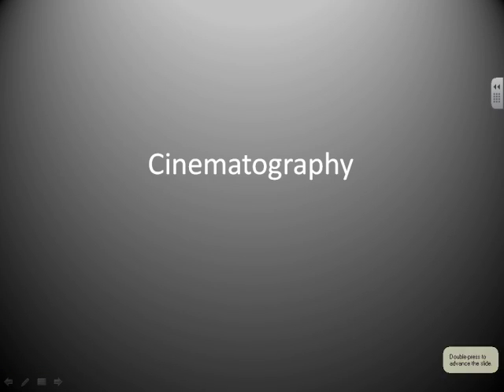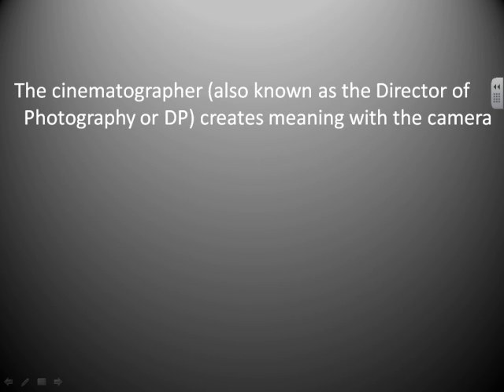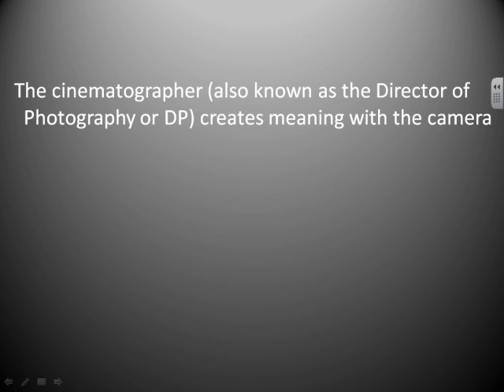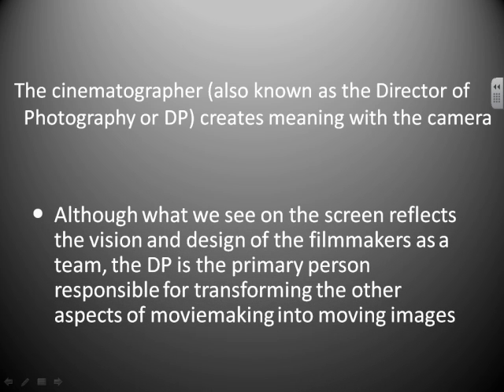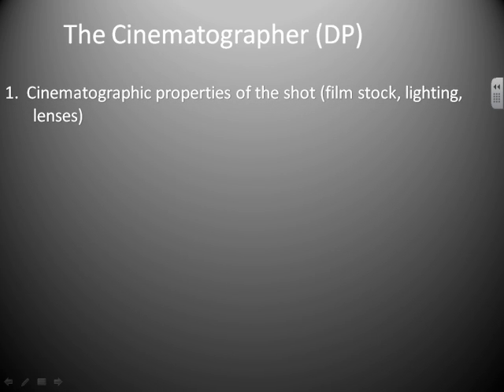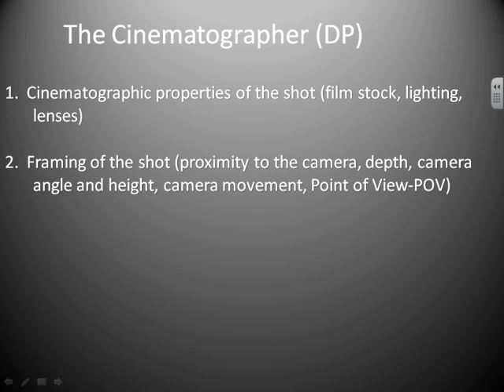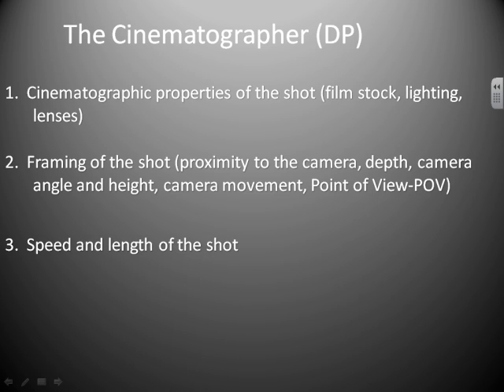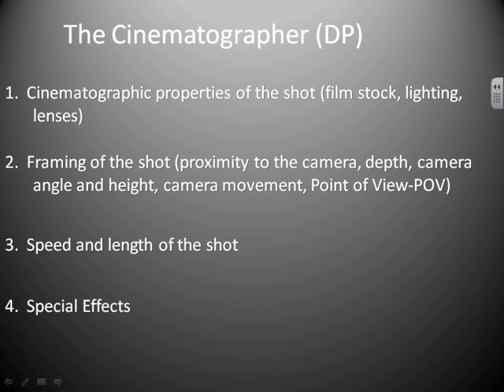Intro to Cinematography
El Centro College Online Film Class